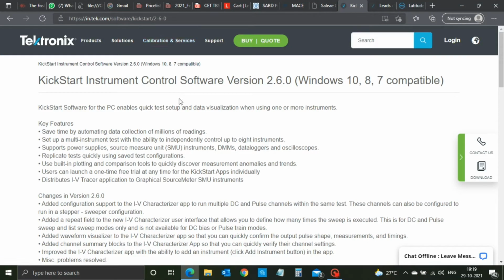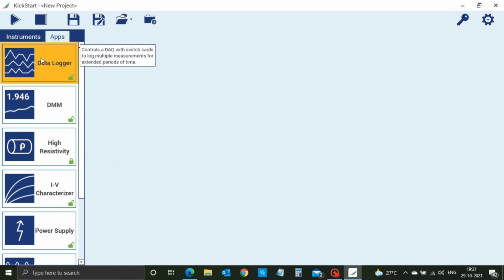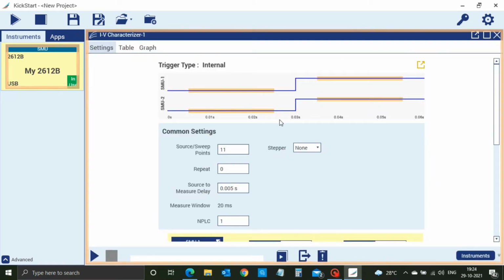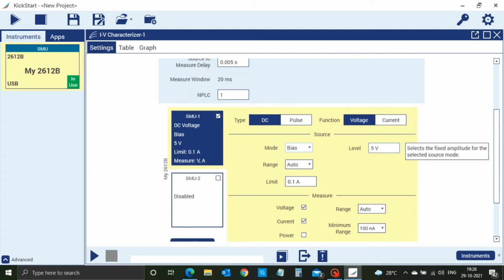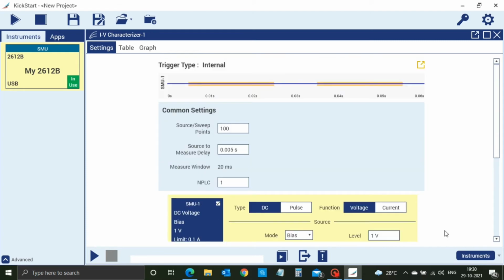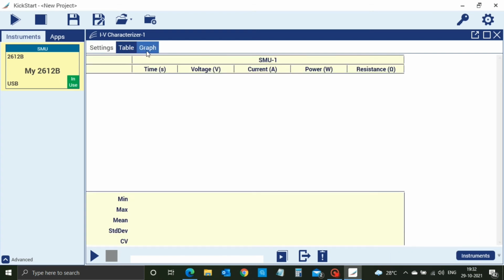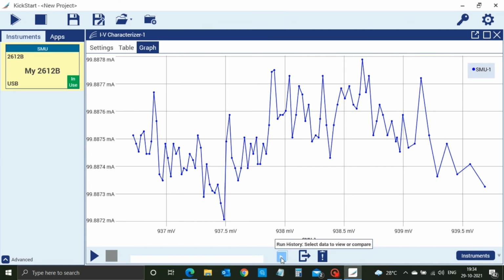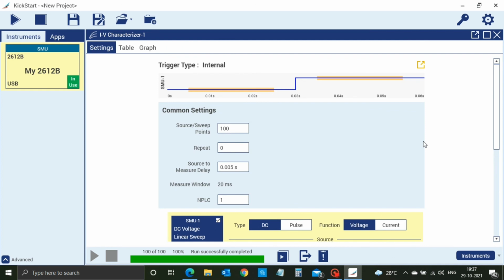Keithley Kickstart 2.6.0 usage with 2612B SMU in English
Usage of Kickstart software and how to configure and data log in PC.